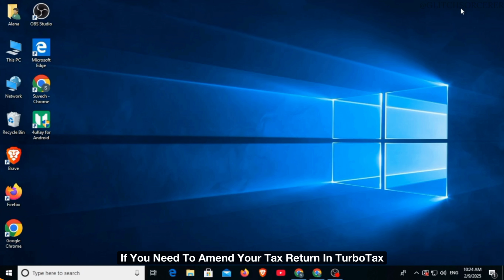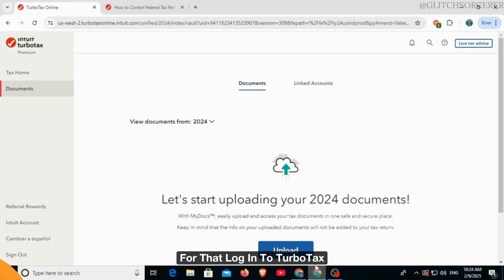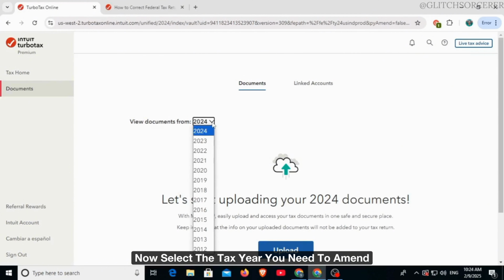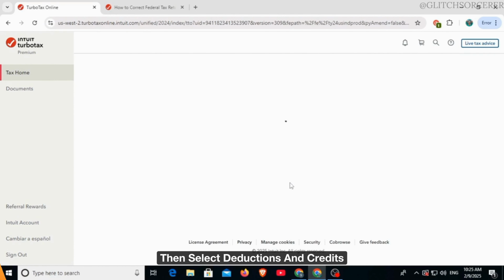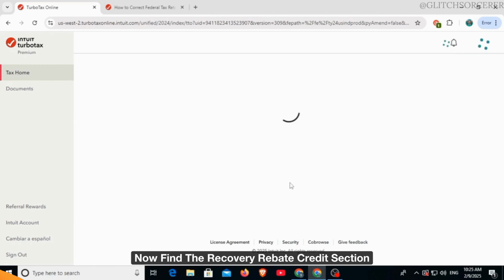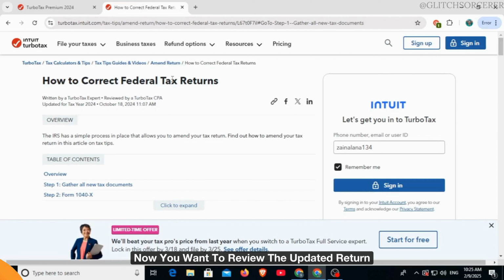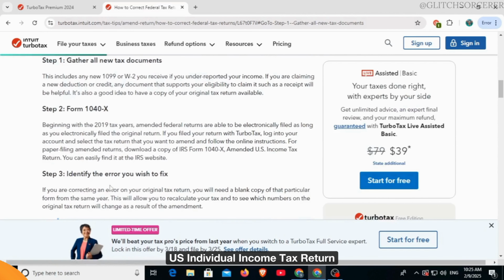How to Make an Amendment for Stimulus on TurboTax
Need To Amend Your Tax Return To Claim A Missing Stimulus Payment? This Guide Will Walk You Through The Step-By-Step Process To File An Amended Return Using TurboTax And Claim Any Unreceived Stimulus Funds.

Timestamps
00:00 – Introduction To Amending A Tax Return For Stimulus On TurboTax
00:10 – Step-By-Step Guide To Filing An Amended Return

Important Notes
- If You Did Not Receive The Correct Stimulus Payment, You May Be Eligible For The Recovery Rebate Credit
- You Will Need To File An Amended Return Using Form 1040-X To Claim The Credit
- Check The IRS Stimulus Payment Tool To Confirm What Was Issued To You Before Filing An Amendment
- Wait Until The IRS Processes Your Original Tax Return Before Submitting An Amended Return